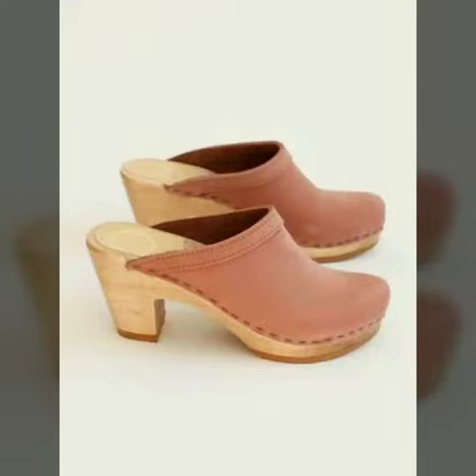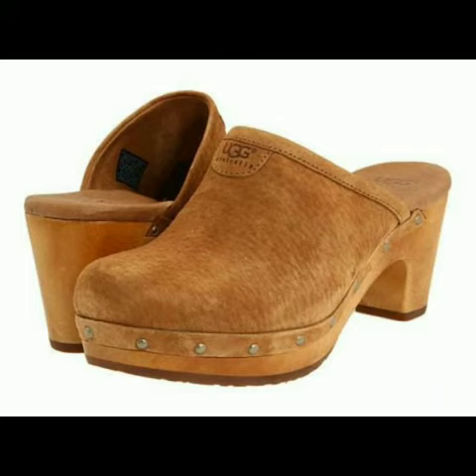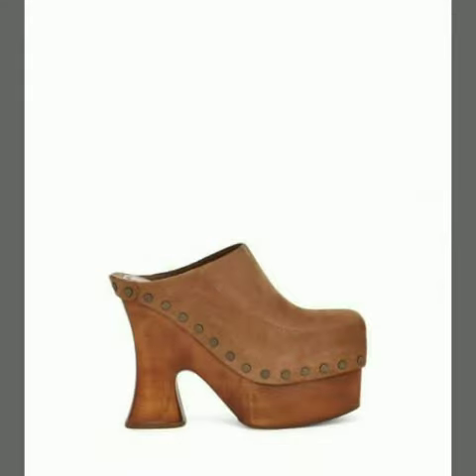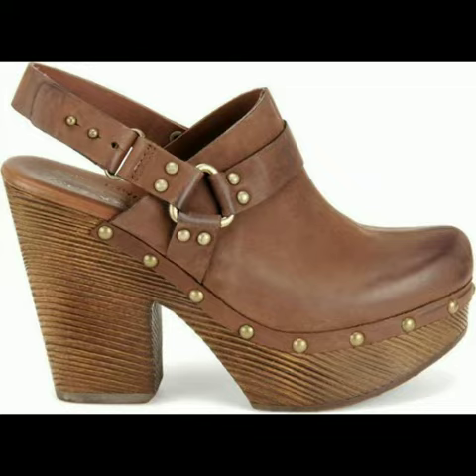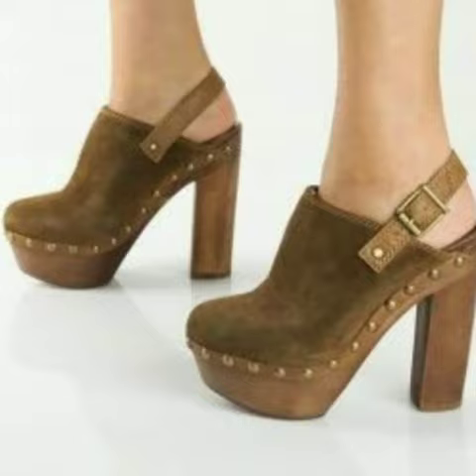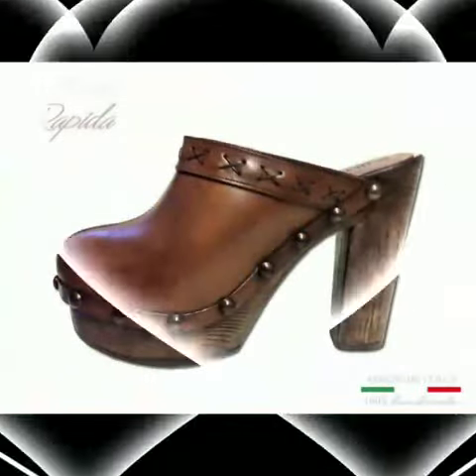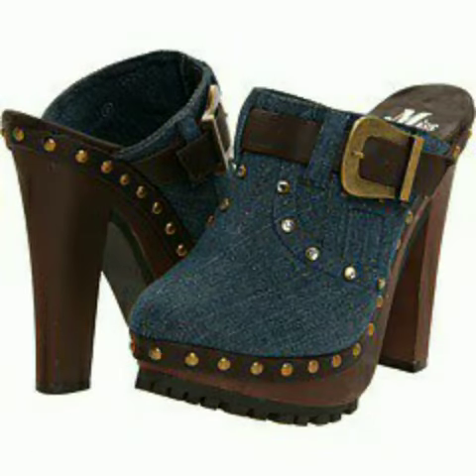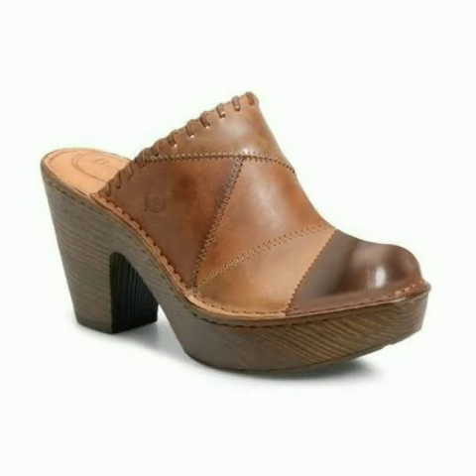2021 upcoming clog pumps collection/ top designer clogs